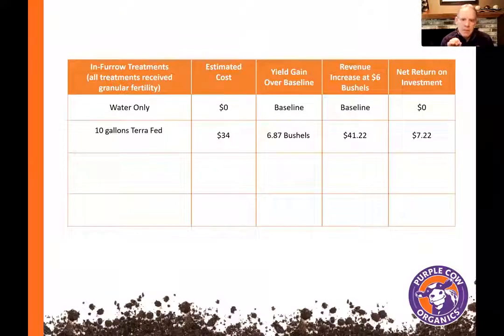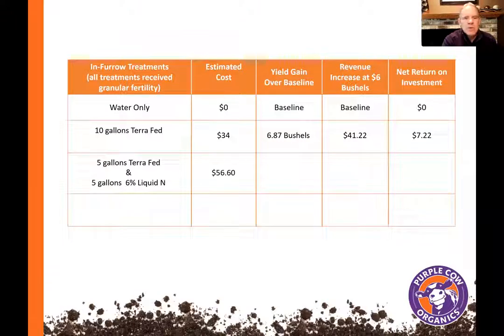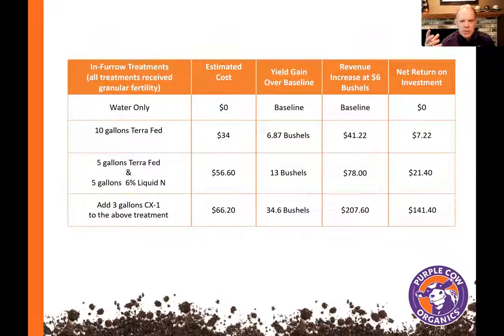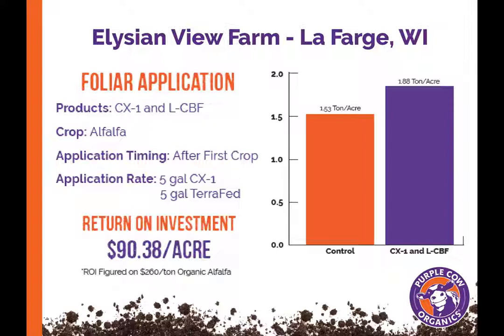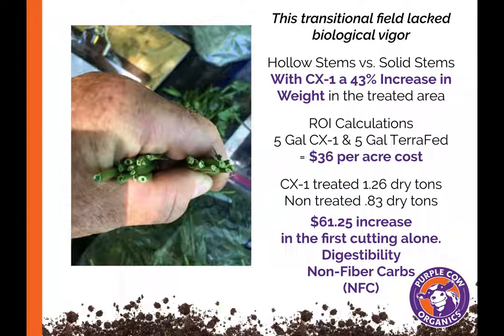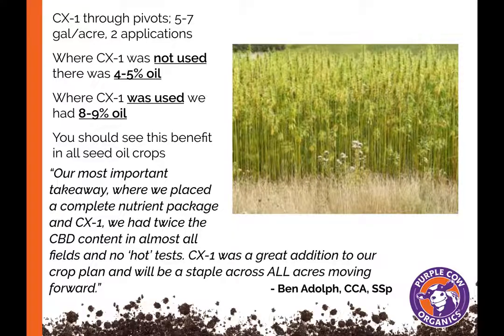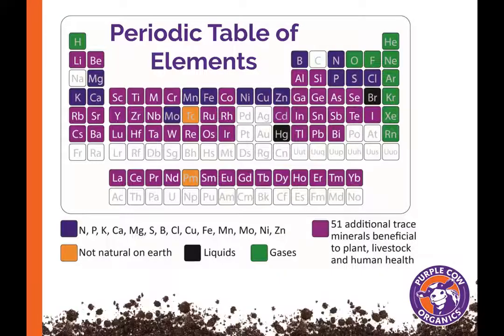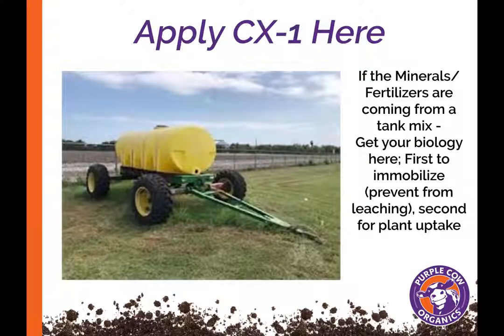Foliar Applications for Yield and Nutrient Density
In-furrow applications are a great way to deliver nutrients and fertility to your crop. However, there are some key situations in which a foliar application is the most efficient. Our expert Steve Stumbras shares testimonials and trial data with CX-1 being used in a foliar application to increase yield and density. Learn about foliar applications, and how to best apply them to give the most to your plants.